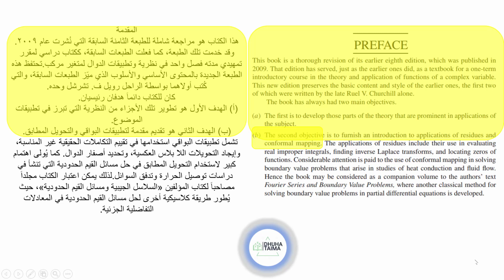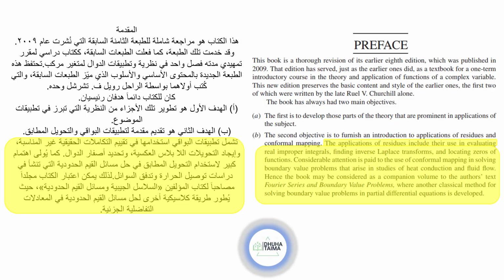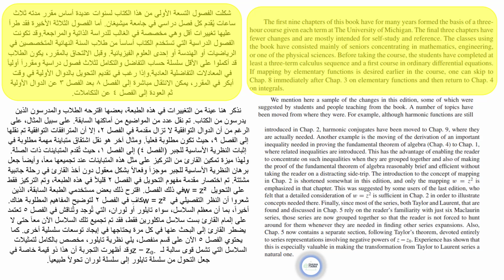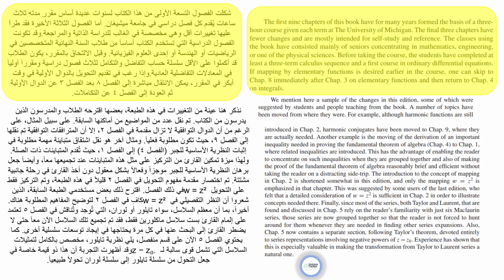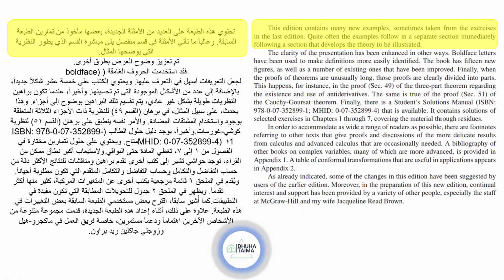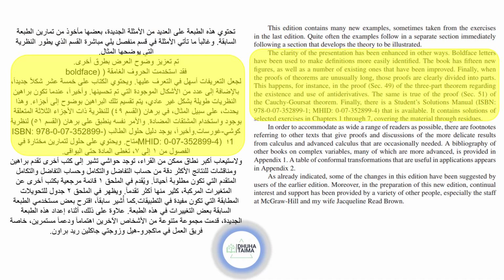PREFACE : Complex Variables and Applications (Churchil)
يقدم هذا الكتاب، **"المتغيرات المعقدة وتطبيقاتها"** في طبعته التاسعة، مدخلاً شاملاً لنظرية **الأعداد المركبة** ودراسة الدوال التحليلية وتطبيقاتها العملية. يركز المؤلفان **براون وتشرشل** على تطوير المفاهيم الأساسية مثل **الرواسب والخرائط المطابقة** لحل مشكلات هندسية وفيزيائية معقدة تتعلق بالحرارة وتدفق السوائل. يستعرض المحتوى الخصائص الجبرية والتمثيلات الهندسية للأعداد المركبة، مع توضيح الصيغ الأسيّة والقطبية بأسلوب تعليمي رصين. يتضمن الكتاب **تحسينات بصرية** وأمثلة حديثة تهدف إلى تسهيل استيعاب المتسلسلات والتكاملات الكنتورية للطلاب والباحثين. وباعتباره مرجعاً كلاسيكياً، فإنه يربط بين **الأسس النظرية** البحتة والوسائل التطبيقية اللازمة لمتخصصي الرياضيات والهندسة والعلوم الفيزيائية.